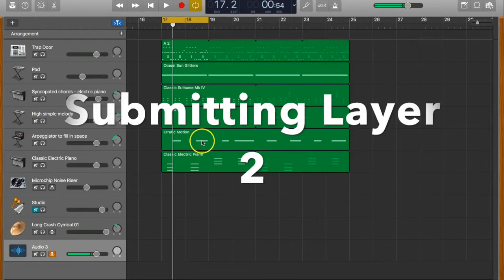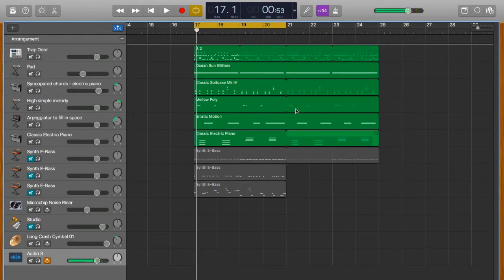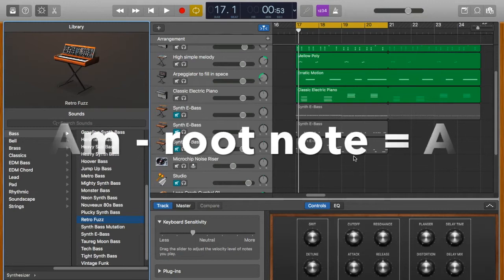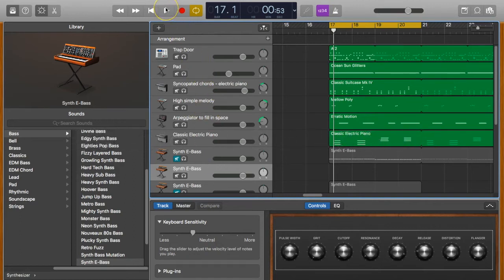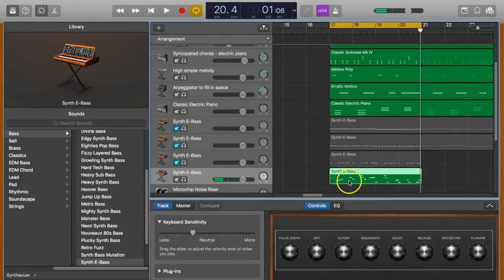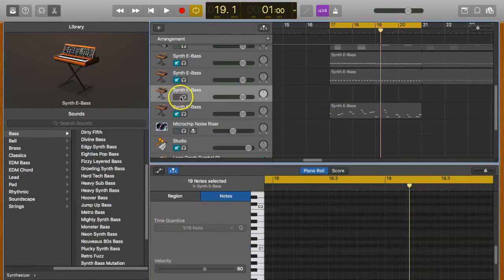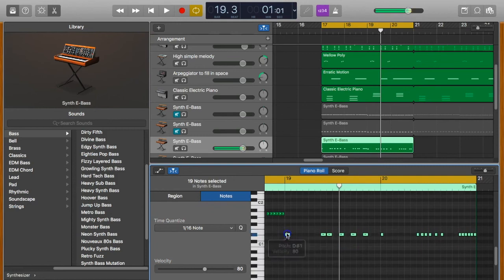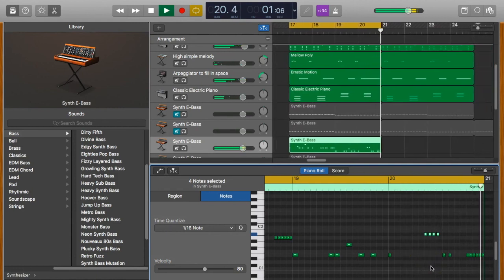8th Grade Garageband - Layer 3 - Bass 2019/20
Submit layer 2 and learn how to complete layer 3 - bass. See google classroom for additional details.